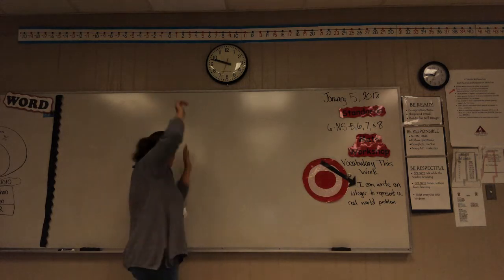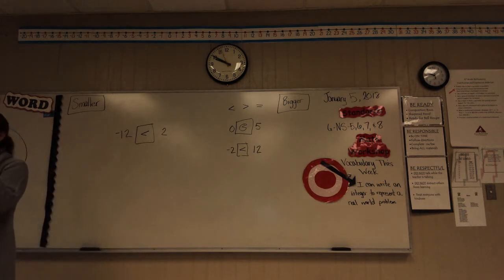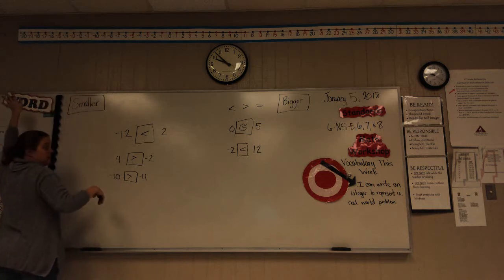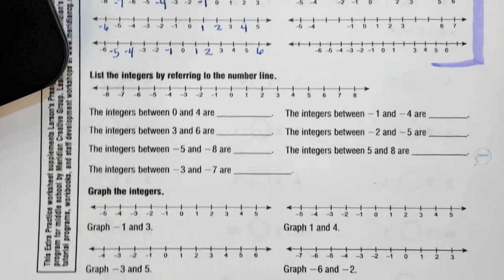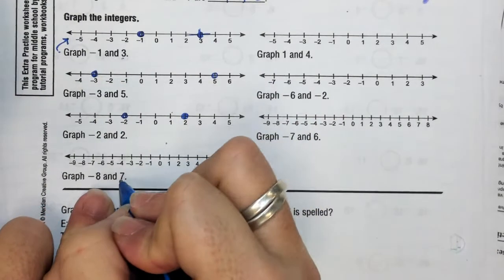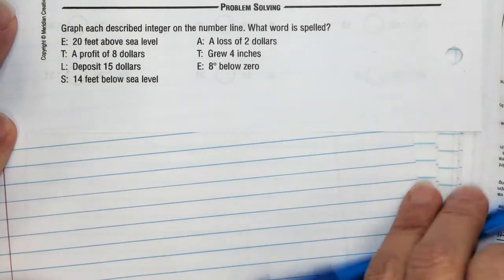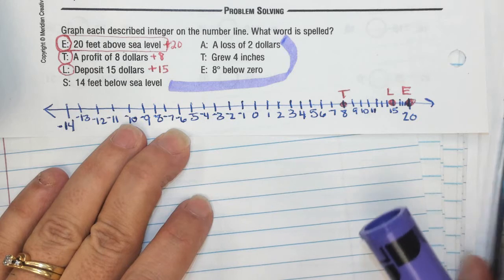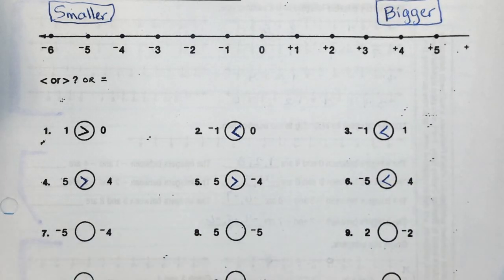integers on a number line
Video is today's lesson on integers including going over some of the classwork/homework.  (Advanced class has a different back page to their homework.